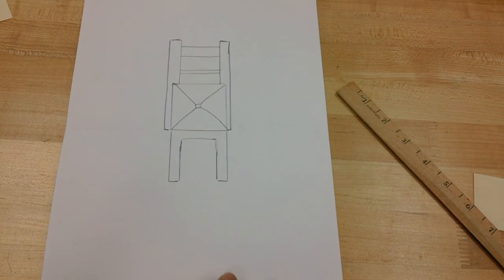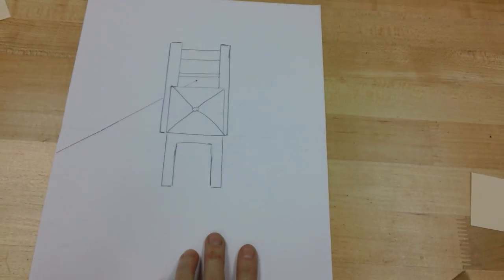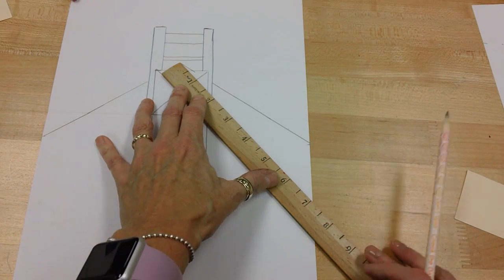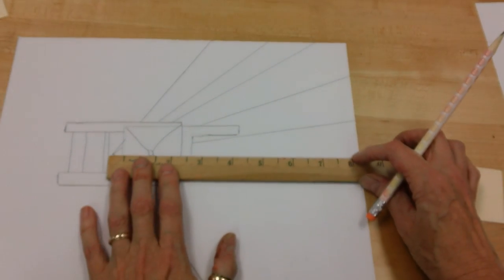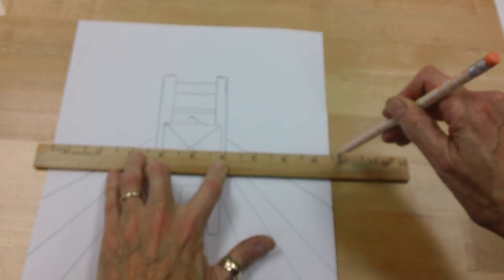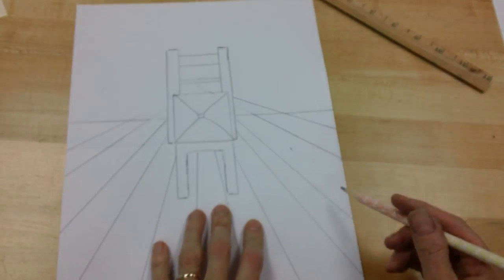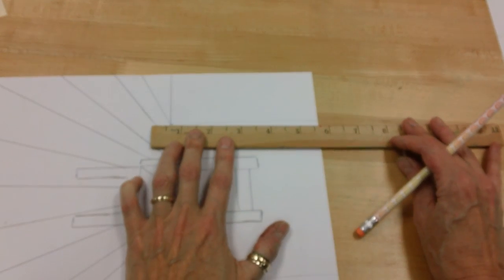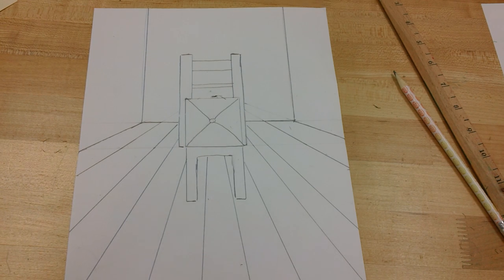Pop Up Chair- Lesson 2